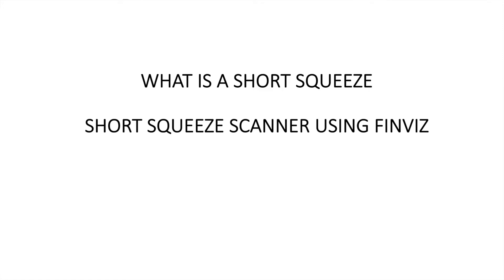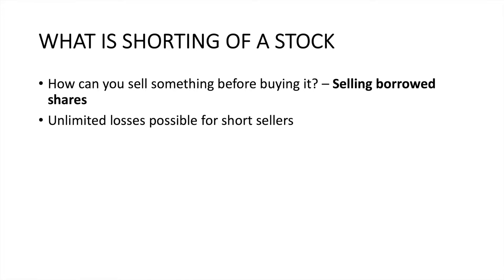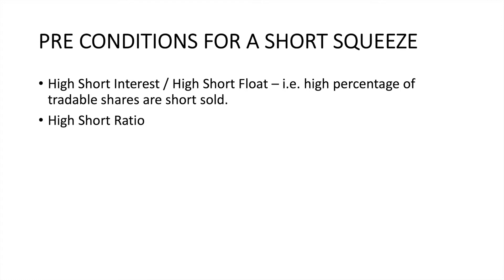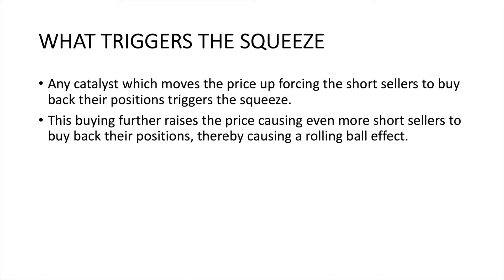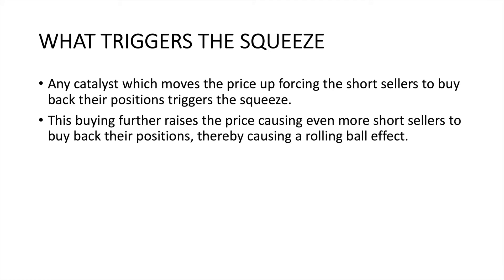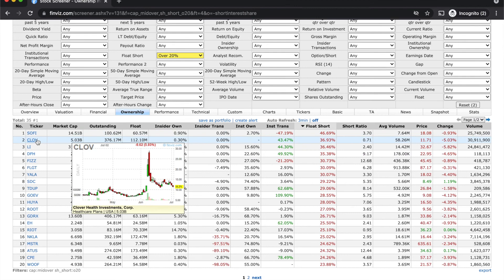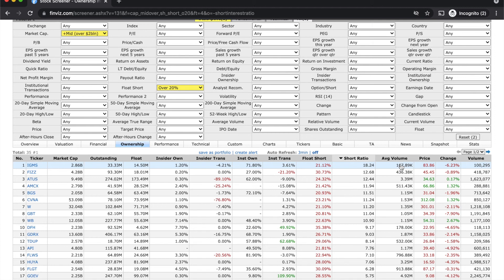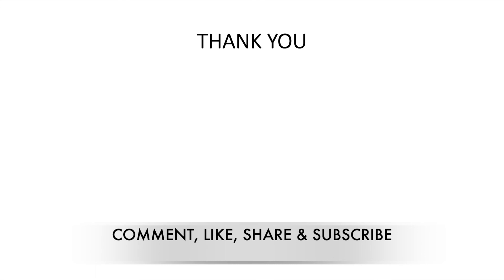What Is A Short Squeeze In Stocks | Short Squeeze Screener Using FINVIZ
Watch this video to learn all about short squeeze in stocks. You will also find the settings used by me to identify stocks having potential for short squeeze using the Finviz short squeeze screener. This video explains in detail the following:

1. What is short selling in stocks?
2. What is a short squeeze?
3. Pre - conditions for a short squeeze
4. Meaning of short interest
5. Meaning of short ratio
6. Triggers for a short squeeze
7. Finviz screener settings for identifying stocks that can potentially get short squeezed.
8. Finviz screener settings for short squeeze trading strategy.

How to scan and identify stocks trading at a discount: @U_BA

How to buy low and sell high using FINVIZ stock screener: @7z7k

How To Identify Stocks On Sale Using Finviz Stock Screener: @U_BA

How To Make Money Trading Options: @r2uQ

Finviz Link: @
Signup for Robinhood Trading Account & Get Free Stock: @19